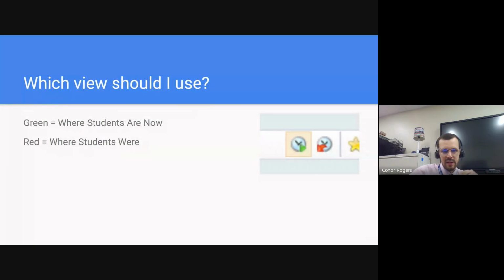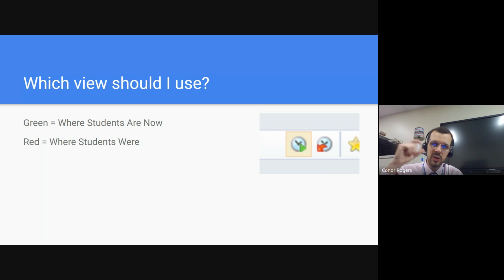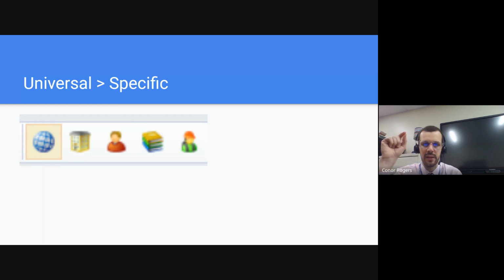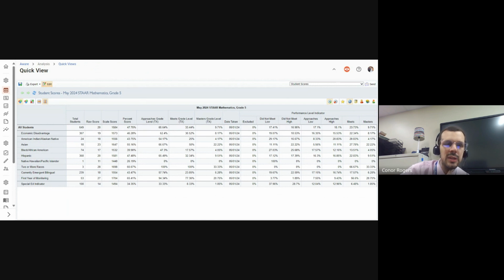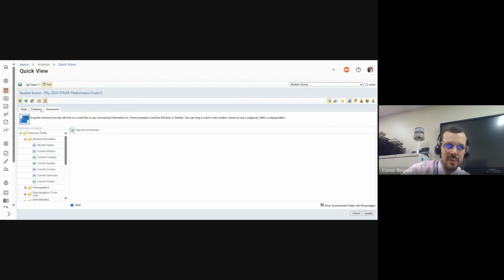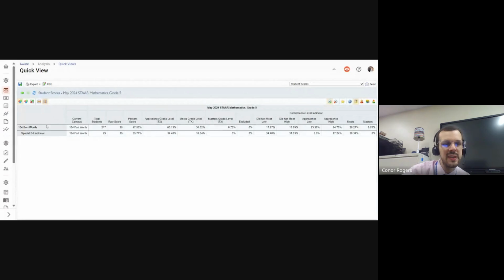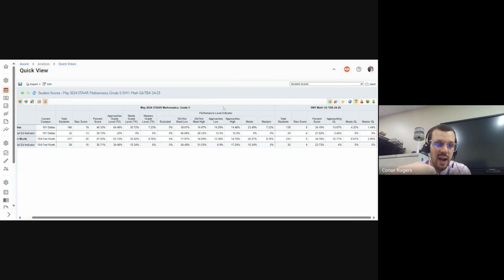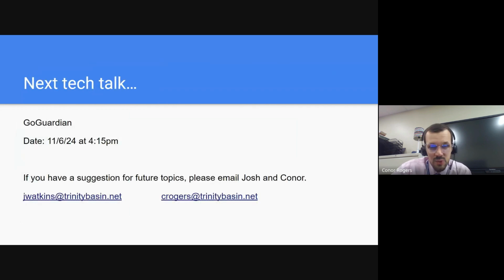Tech Talks - Eduphoria Advanced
TBP's Data Dude helps you learn more advanced parts of Eduphoria and how you can use it to test and track data for your students.